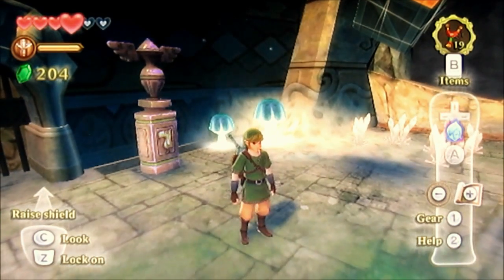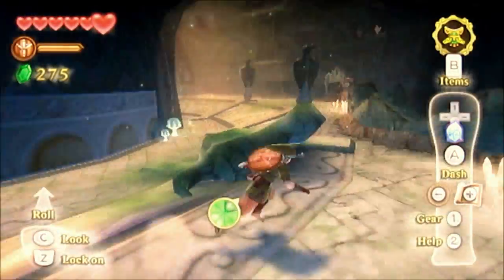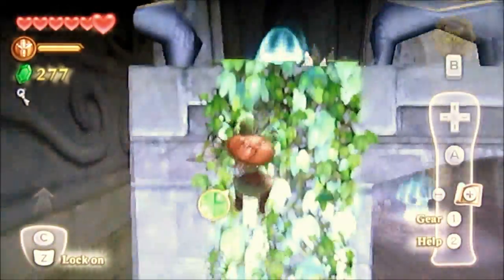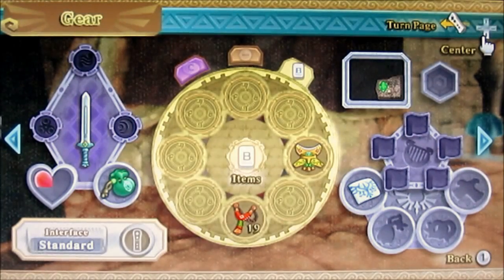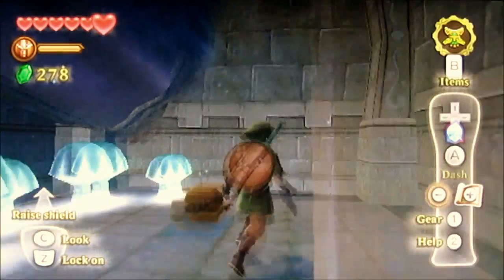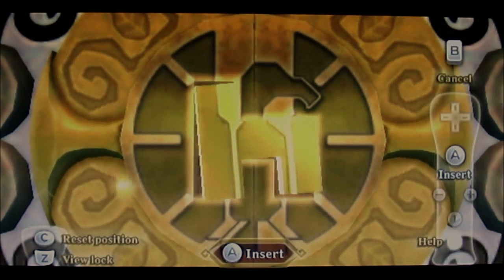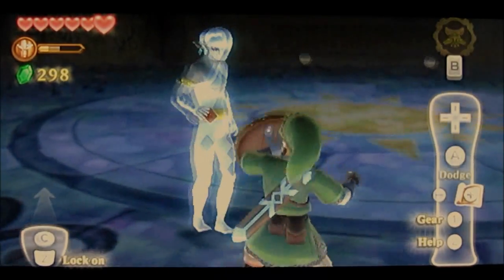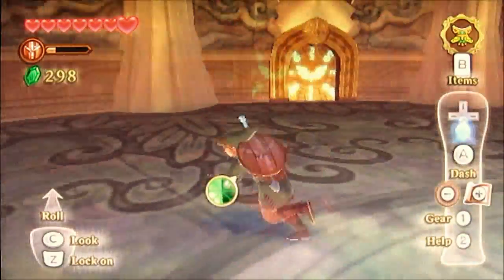Let's Play The Legend of Zelda Skyward Sword - Part 8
This is my Let's Play of The Legend of Zelda Skyward Sword for the Nintendo Wii. This is the game that many wii fans have been waiting for and Nintendo has finally released their biggest video game EVER! This is part 8 of my walkthrough and we complete Skyview Temple and go against the first boss in the game who is very challenging, Lord Ghirahim!